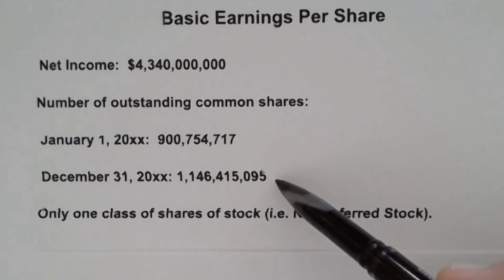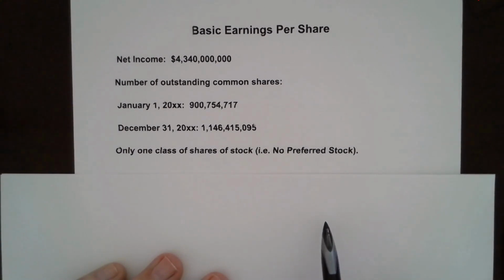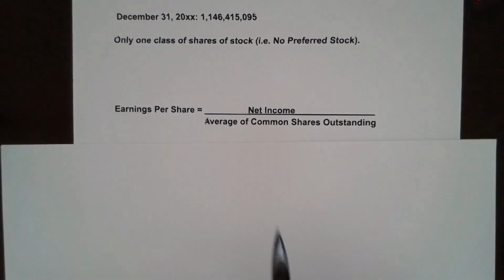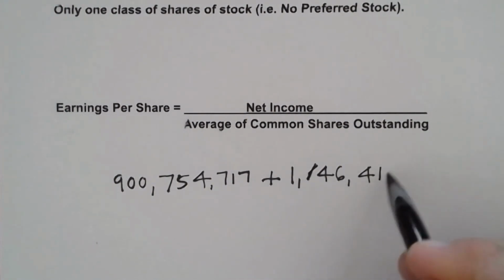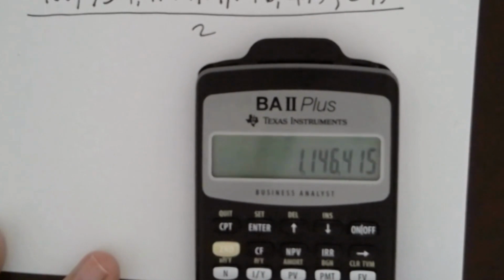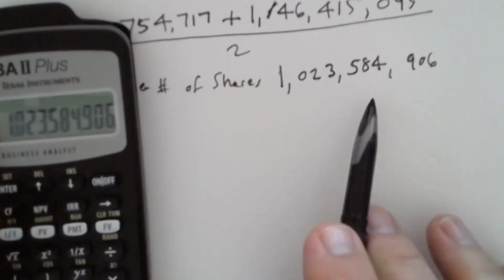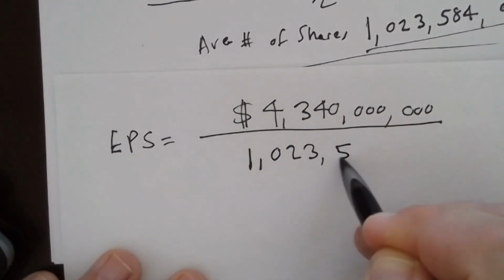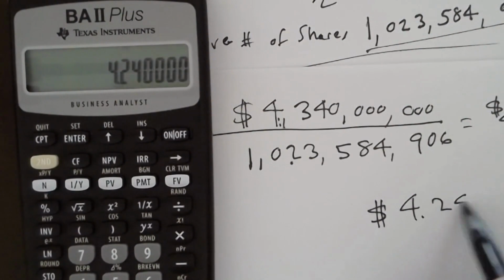Do This To Calculate Basic Earnings Per Share (EPS)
I show you how to easily calculate Basic Earnings Per Share (EPS). Good investors, Finance students, and Accounting students need to know this.

I show you:
1. How to calculate the average number of common shares outstanding; and
2. How to calculate EPS.